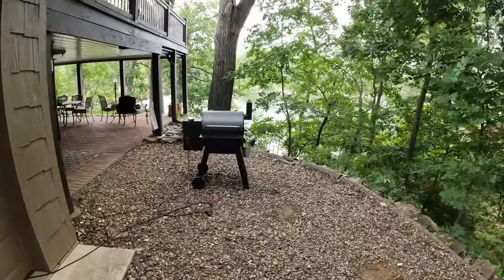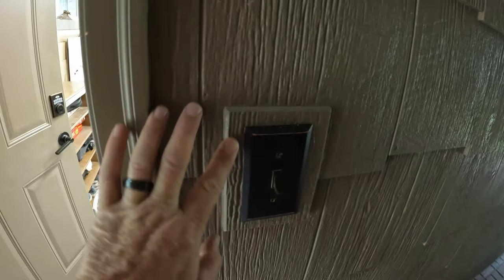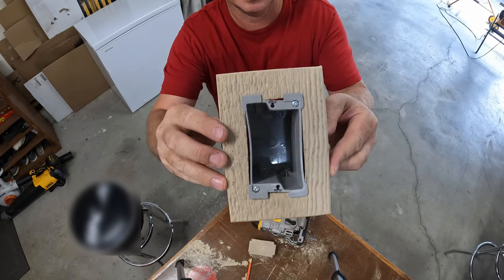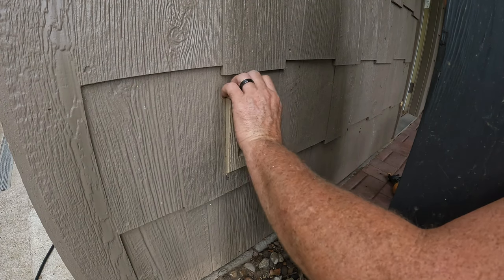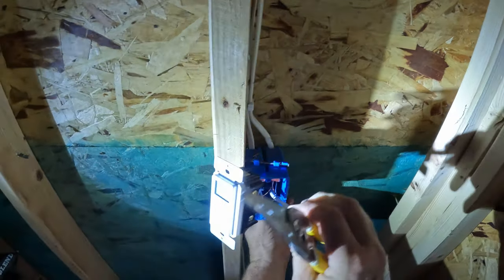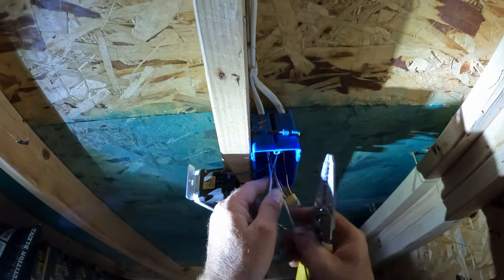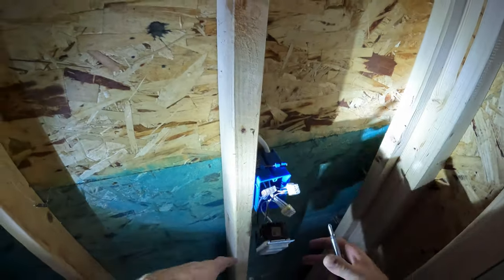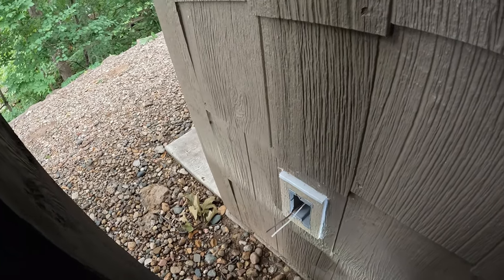Installing an Outdoor Electrical Outlet on Lap style siding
Follow along as I install an outdoor outlet for my pellet smoker in lap shaker siding. I cut out a mounting plate and mortise it into the siding to create a flat, level surface to mount my electrical box. Then, I make the necessary connections to have power in a very convenient place.

Tools used in this video:
Wago Push Connectors
Ideal Push Connectors
Klein Electrical Tester
Klein Circuit Breaker finder
GB Circuit Tester
DeWalt Oscillating Tool
DeWalt Impact Driver
DeWalt Table Saw
DeWalt Sliding Miter Saw
Dap fast dry caulk